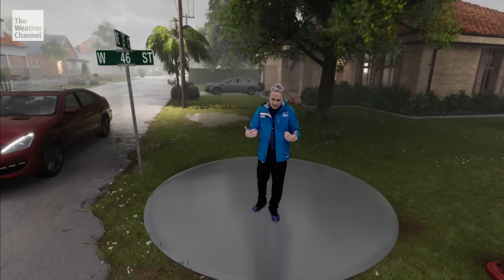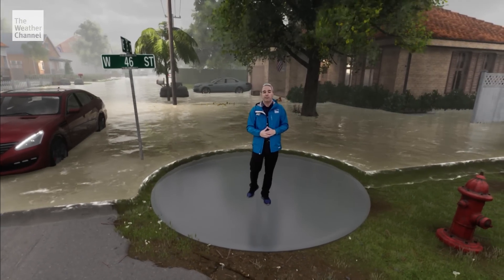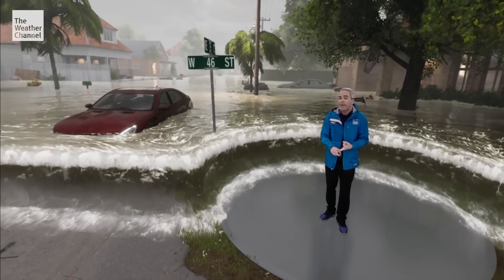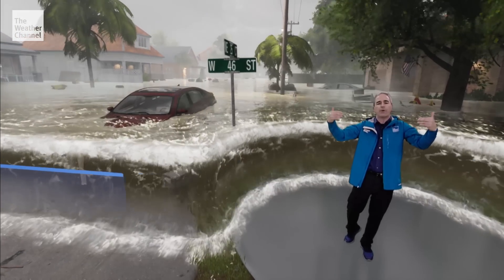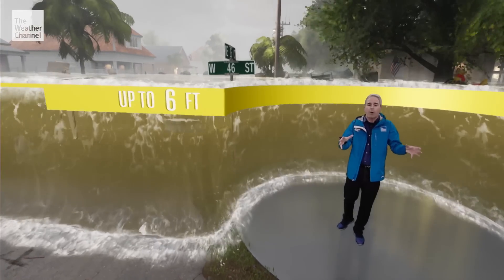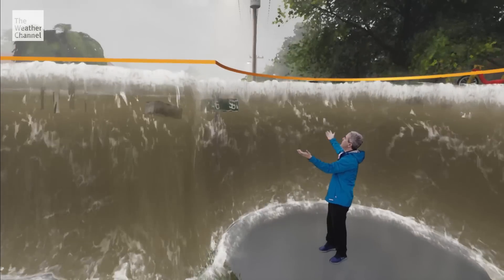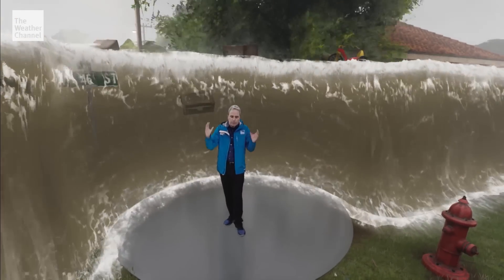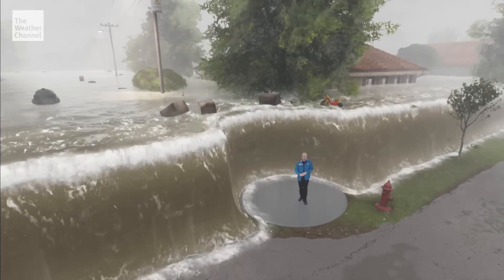The Dangers of Storm Surge | IMR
Storm surge is often the deadliest part of a hurricane.  Check out what it may look like with our IMR capabilities.